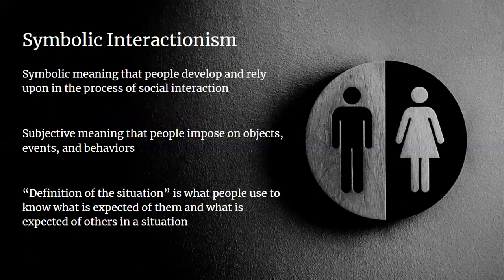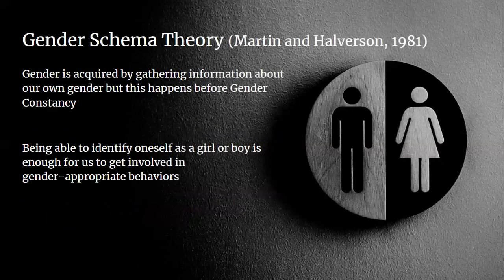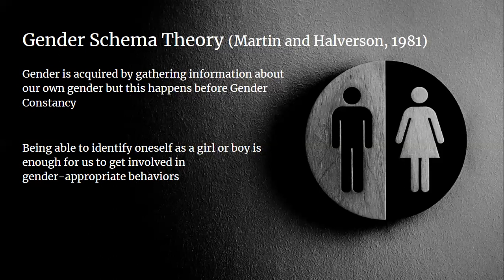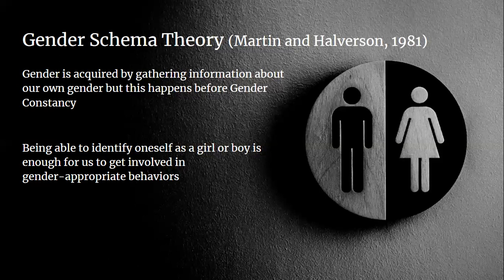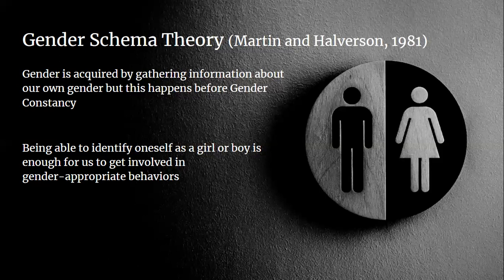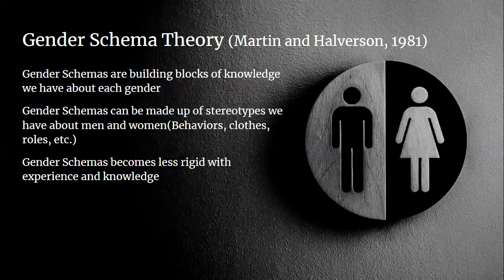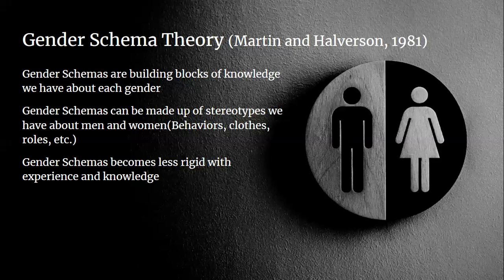Gender and Society | Gender Role and Socialization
Guiding Questions
What is the role of gender in socialization?
What role does gender socialization play in the perception of gender role?
What is gender socialization and why does it matter?

The second topic will be an introduction to Gender Schema Theory and Symbolic Interactionism.

Gender Role and Socialization
There are set of social and behavioral norms that are generally considered appropriate for men and women in social or interpersonal relationship

Symbolic Interaction Theory
Symbolic Interaction Theory (SIT) is  a frame of reference for how humans create understanding through symbolic worlds and how those worlds affect human behavior (West & Turner, 2010)

Gender Schema Theory (Martin and Halverson, 1981)
Gender is acquired by gathering information about our own gender but this happens before Gender Constancy